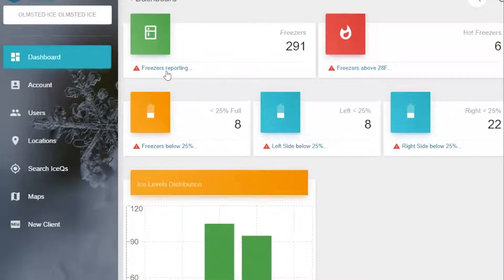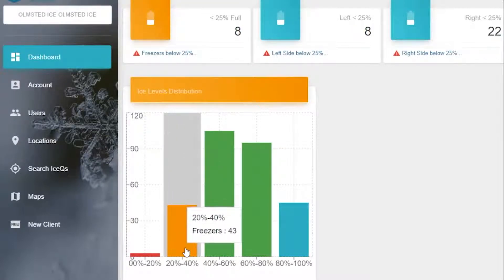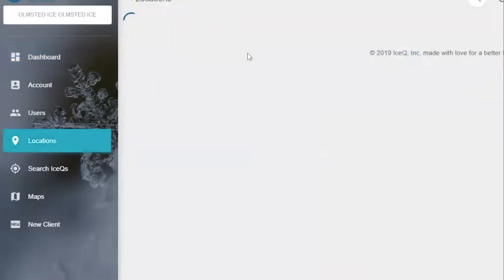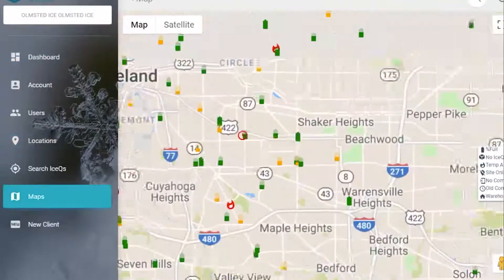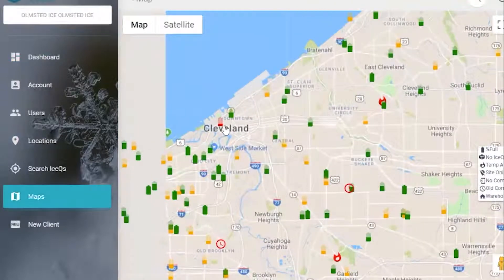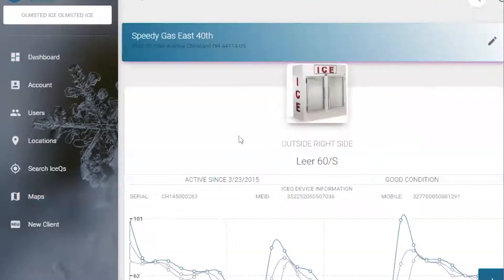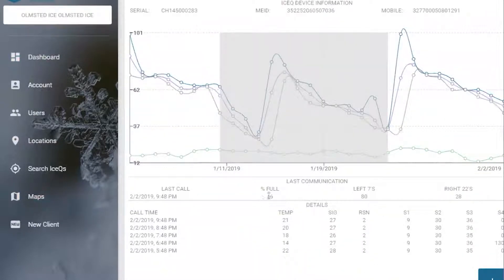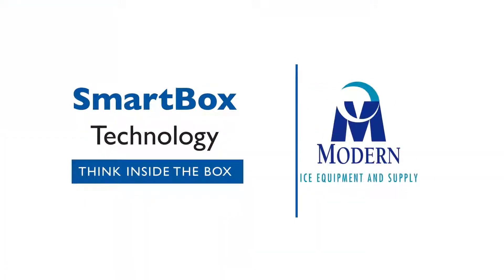IceQ SmartBox Maps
SmartBox Technology provides real-time data on inventory levels and temperature for your ice merchandisers.  No more wasted stops at locations with full merchandisers, no more clients running out of product, and no more melt-downs due to mechanical failure or the merchandiser being unplugged.

Contact Modern Ice today to learn more!